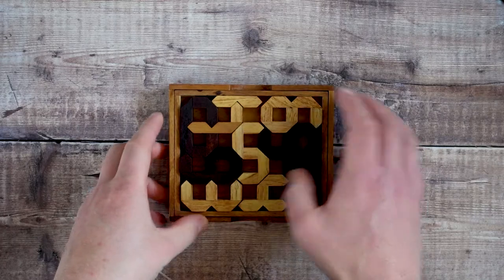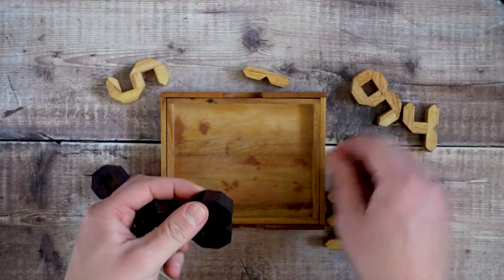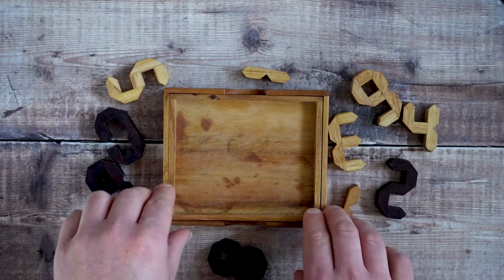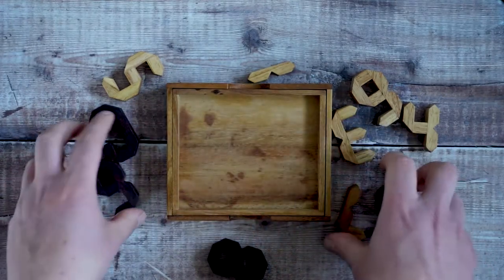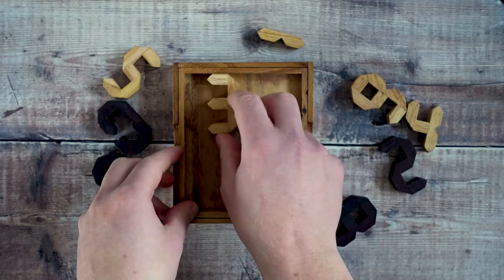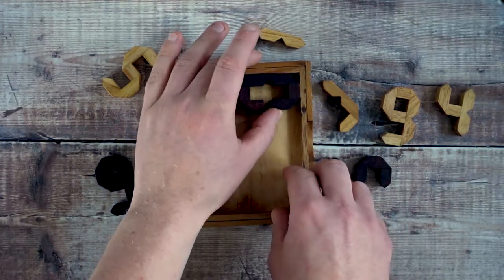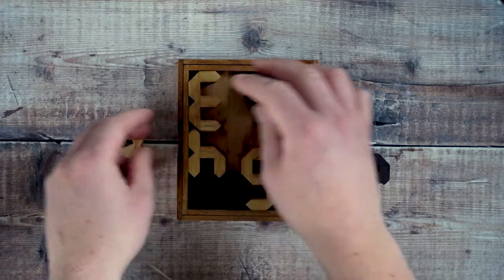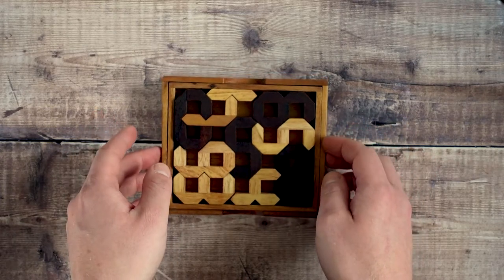Count On Me! Puzzle - Fit All The Numbers Into The Frame - Solved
We take a look at Count On Me. This is a unique wooden puzzle, you need to fit all the digits 0-9 into the wooden frame. Mid-level of difficulty it's really nicely made and fun for everyone to try.